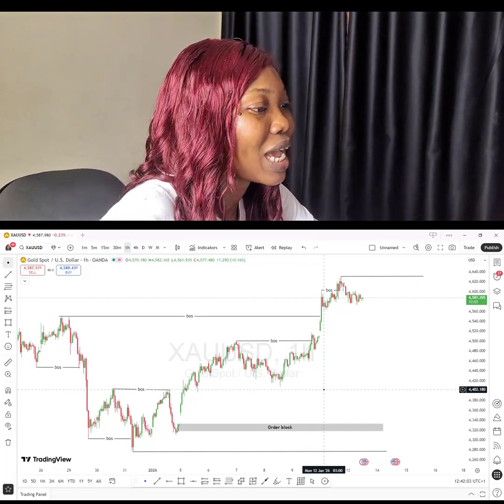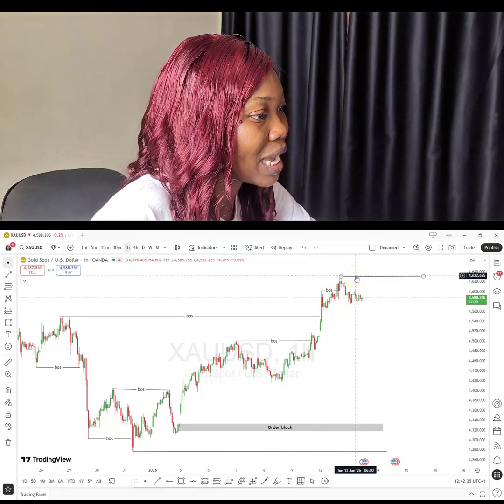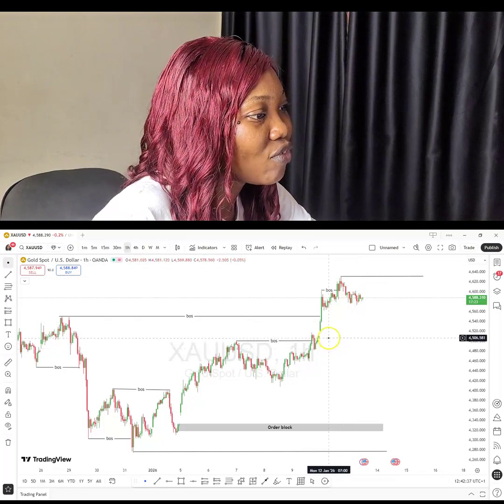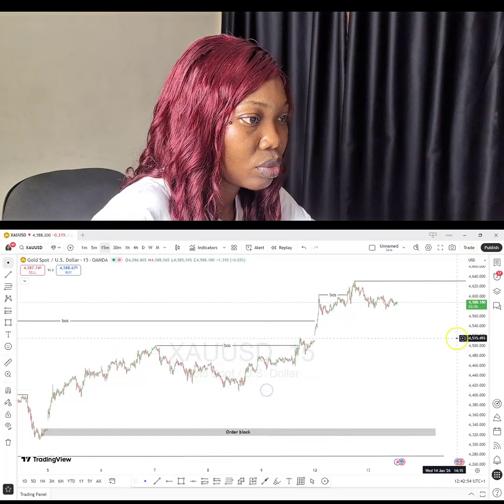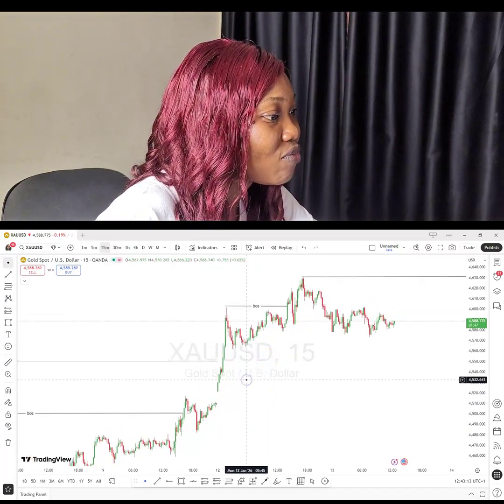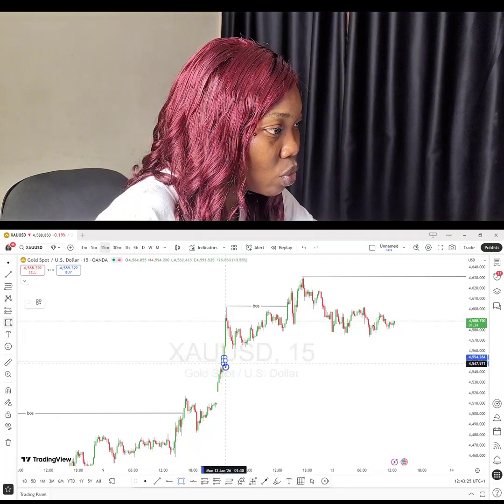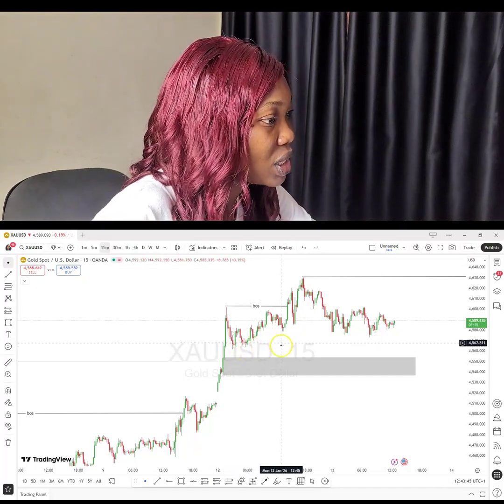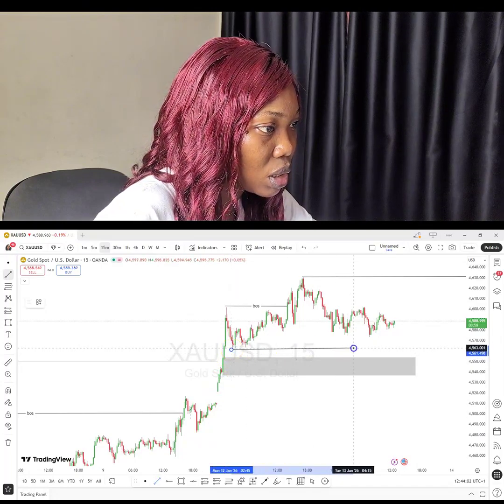This Is the Best Entry Timeframe for XAUUSD (15M Explained)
In this video, I explain why I use the 15-minute timeframe for my XAUUSD (Gold) trade entries and how it helps me get cleaner, more precise entries without overtrading.
Many forex traders struggle with bad entries, impatience, and confusion because they jump between timeframes. In this video, I break down how the 15M timeframe fits into my top-down analysis, how it aligns with higher-timeframe structure, and why it works so well for XAUUSD volatility.
If you trade Gold (XAUUSD) or you’re a beginner forex trader looking for a clear entry timeframe, this video will help you understand:
Why I avoid random entries
How the 15-minute chart improves accuracy
How to stay patient and disciplined in the market
How to trade XAUUSD with confidence
This video is part of my journey on DD Auto FX Academy, where I teach simple, practical forex concepts to help traders grow with structure, patience, and risk management.